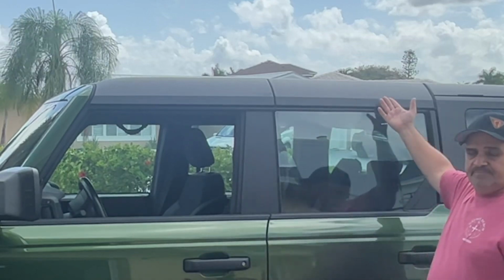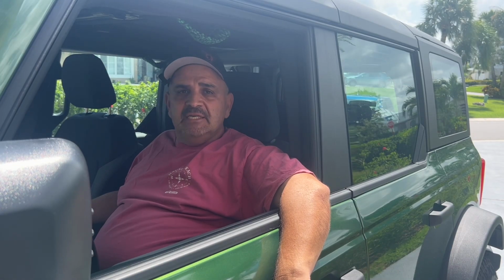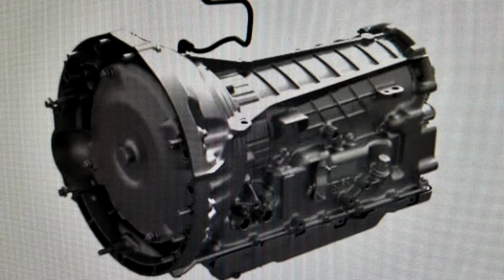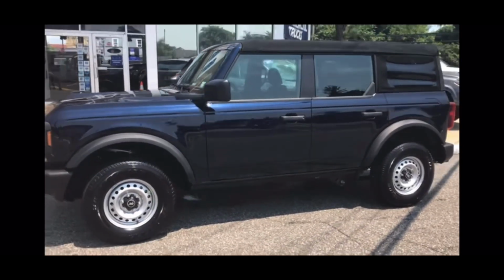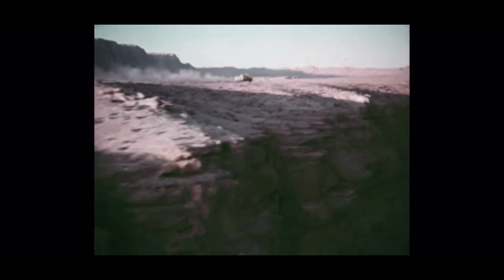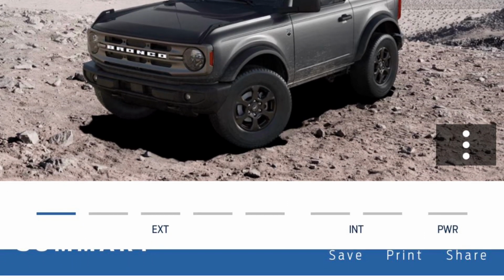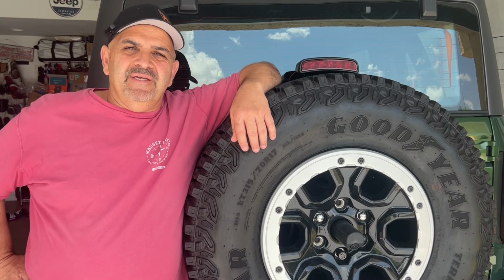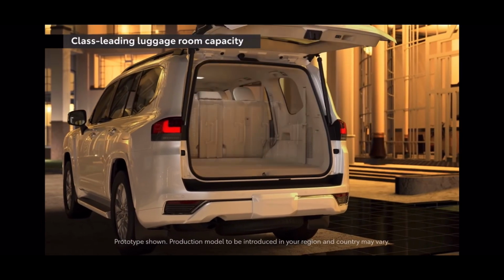Did Ford just kill the Bronco by dropping the base option?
Will the Bronco still be manufactured by Ford in five years?

(Amazon ) (Bronco rear dome light )

( Leather Steering Wheel Cover )

( Double sided tape )

( Side Steps ) ( Sliders )

( Amazon ) (Front emblem covers )

(Amazon) ( RC Rock rails )

( Amazon ) ( weather Tech floor mats )

( Amazon )( Sill plate vinyl protector )

( Amazon ) ( Roll bar handles)

(Amazon ) ( Dash Camera )

( Amazon ) ( Dash Camera Harness OBD2 )

(Amazon ) ( Rear Dome Light )

( Amazon ) ( Rear Cup Holder )

( Amazon ) ( Center Console Organizer)

(screen protector 12 inch )

( screen Protector 8 inch )

( Adhesion Promotor and Primer for plastic )